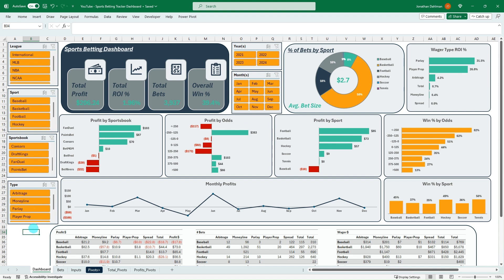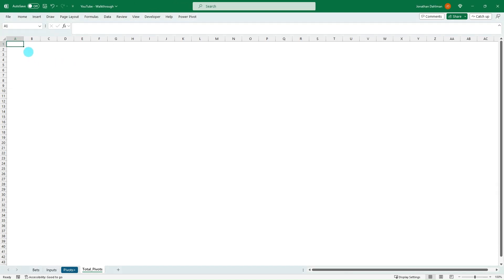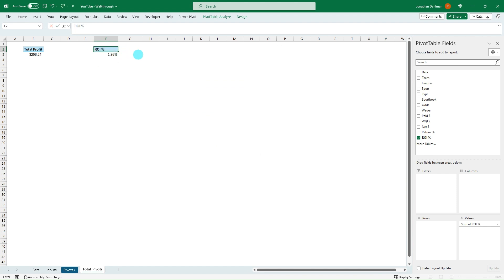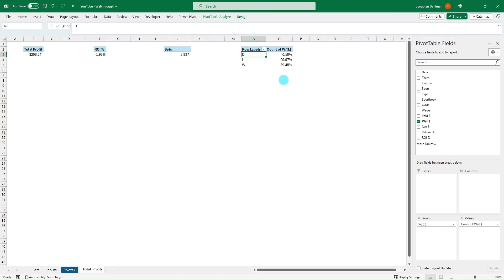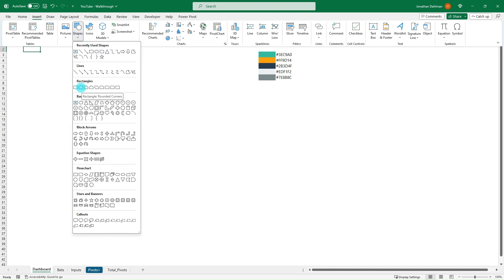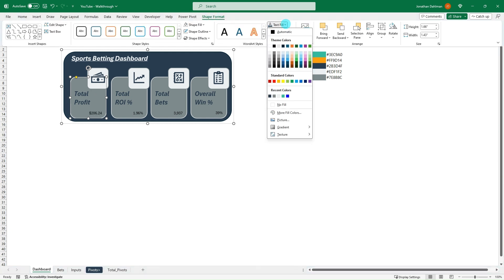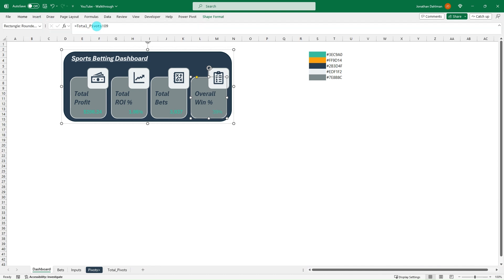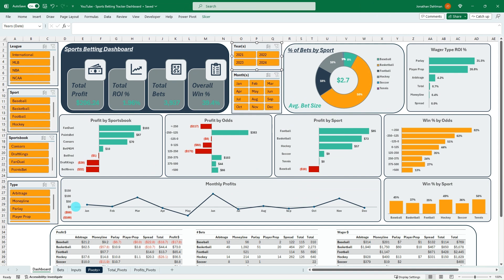How to Create an Excel Sports Betting Tracker Dashboard | Part 2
In this video, I am going to show you how to easily create an Excel based sports betting tracker with interactive and dynamic dashboard. This dashboard will allow you to identify what areas of your sports betting are profitable and the areas that are not so you can adjust your methodology appropriately. This is the second video of a multi-video series where we will create a summary betting pivot dashboard. The summary dashboard will highlight our total profits, total ROI %, total number of bets, and our overall win %. This dashboard will be fully dynamic with interactive slicers. After watching this video you will be able to answer the question of how to create an excel based sports betting tracker with dashboard!

***Timestamps***
0:00 Introduction and Overview
2:10 Inserting Pivot Tables for Dashboard Summary Table
3:30 Total Profits Pivot Table
4:40 ROI % Pivot Table
7:15 Total Bets Pivot Table
8:05 Win % Pivot Table
10:20 Color.Adobe for Color Palettes in Dashboards
12:22 Creating Dashboard Summary Graphics
16:20 Pivot Table Data References in Dashboard
18:53 Insert Interactive Slicers for Dashboard
21:58 Conclusion and Final Thoughts

📈 OddsJam | Premium +EV subscription platform for profitable sports betting